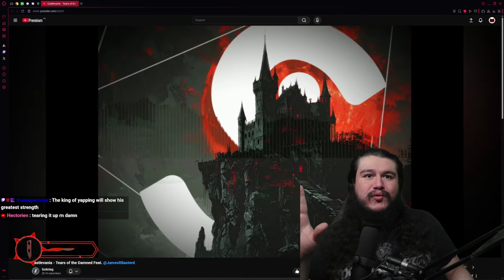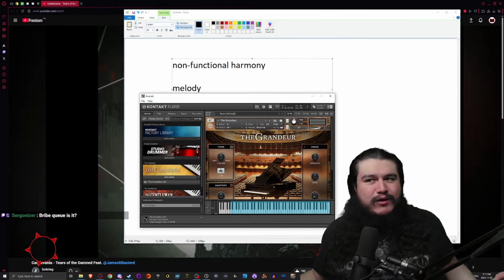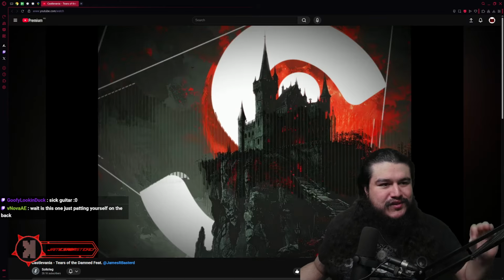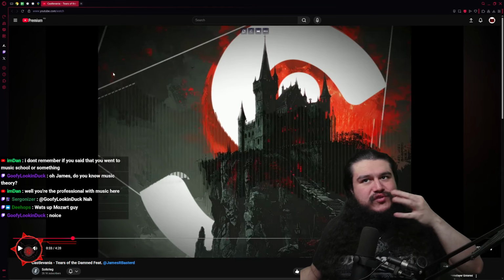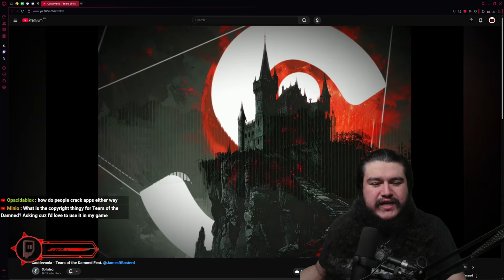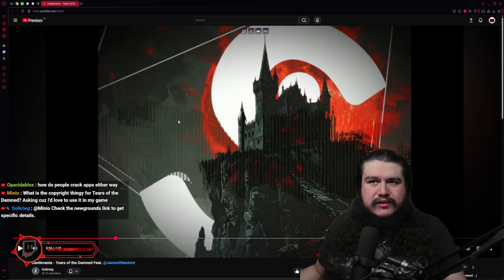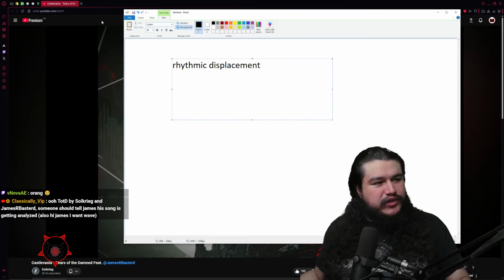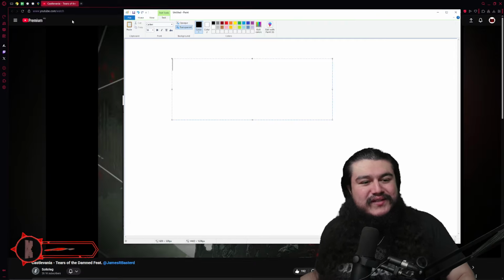Analyzing "Tears of the Damned" by Solkrieg (Castlevania/Geometry Dash) | Basterd's LFA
by @OfficialSolkrieg